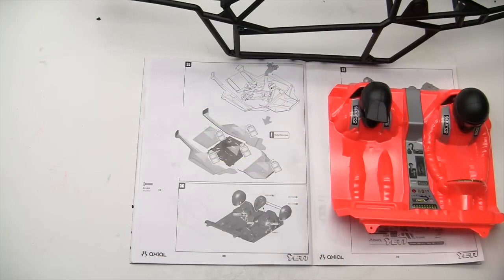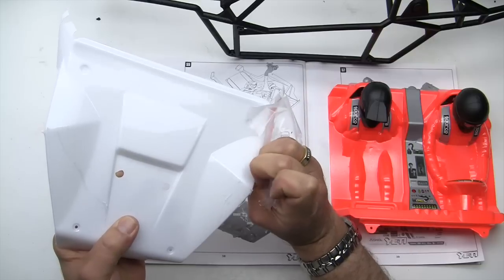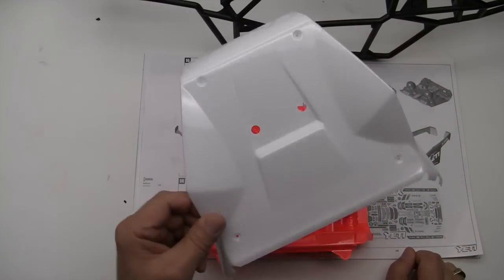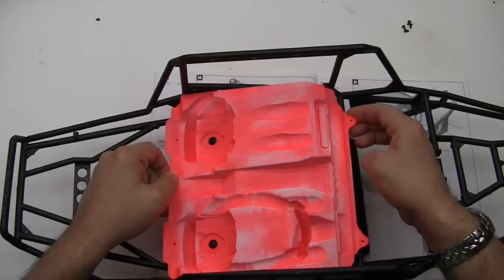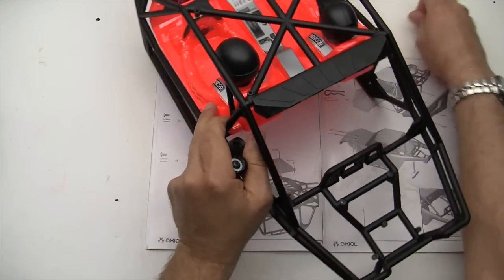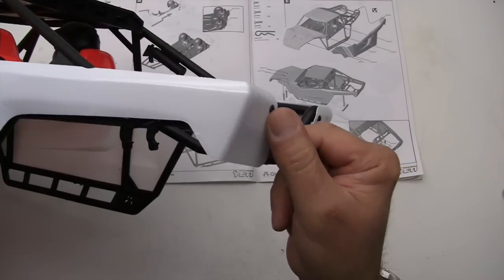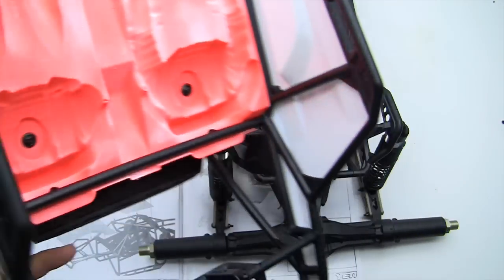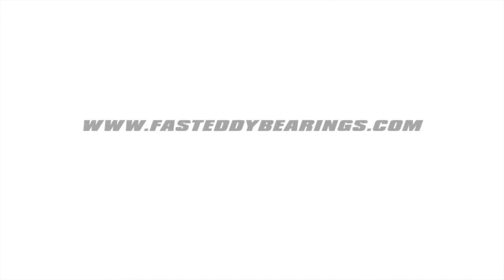Axial Yeti XL Build #31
Axial Yeti XL Build #2